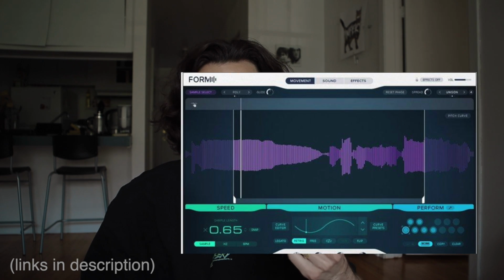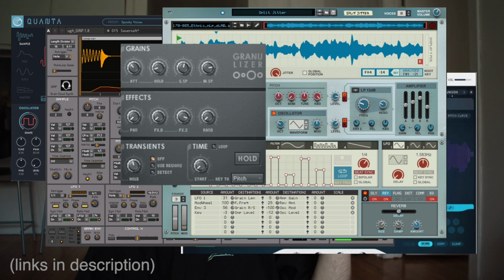Why I think Granular Synthesizers are the Future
A calm video about why I think granular synthesizers are awesome! Let me know if you have been using any of them or any other ones and if you like this style of video!